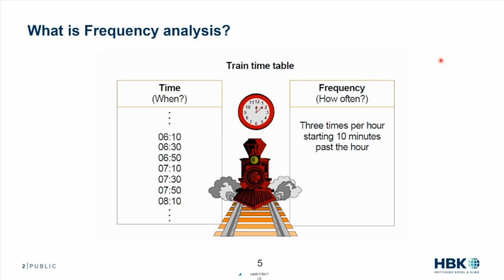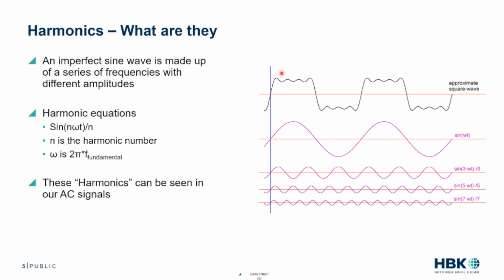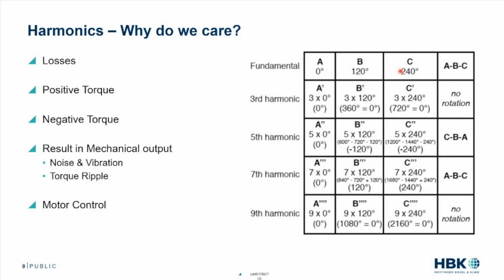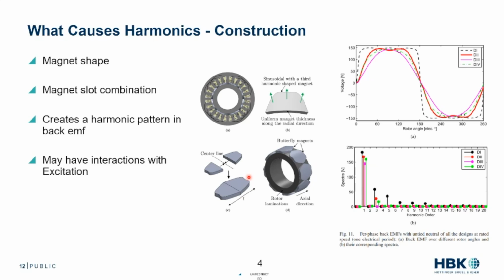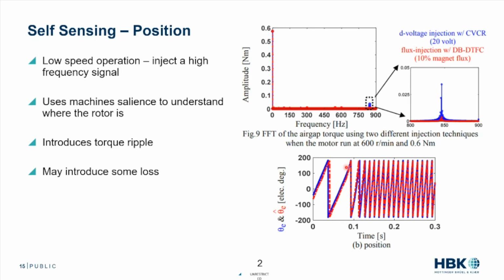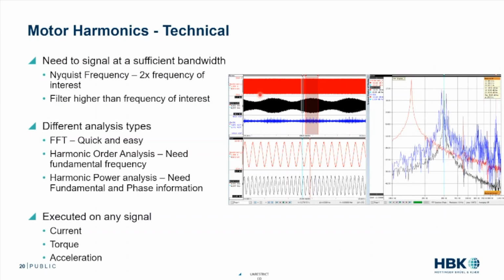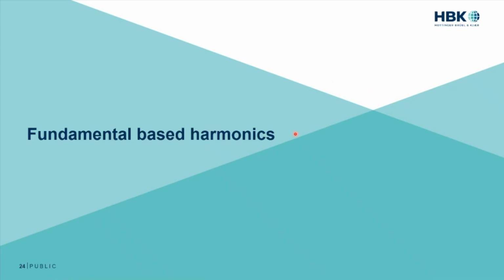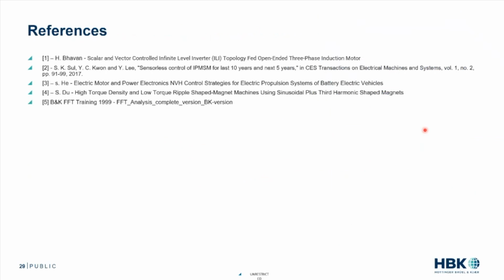Electric Motor Harmonic Analysis, Tracking, and Measurement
The speed of an electric motor is driven by its fundamental frequency. Due to the inverter-based excitation and motor construction, this fundamental frequency will often have a strong presence of electrical harmonics, resulting in losses, torque ripple, and other mechanical issues like noise and vibration.

HBK’s Mitch Marks explains how to analyze, track, and measure electric motor harmonics.

Key topics and takeaways:

Understand the causes of motor harmonics
* Learn how to measure motor harmonics
* Discover different methods of analyzing motor harmonics
* Find out how to track the power contribution of individual harmonics

For more information on this topic please watch the associated webinar